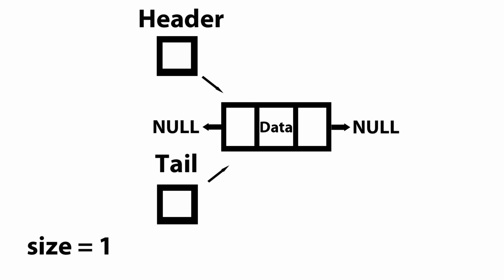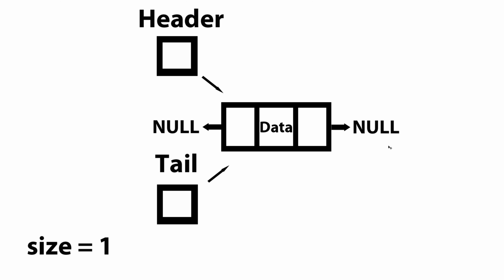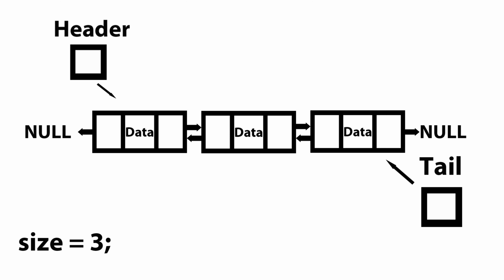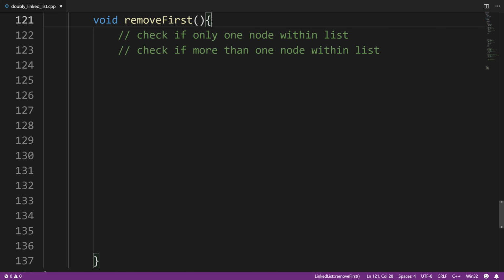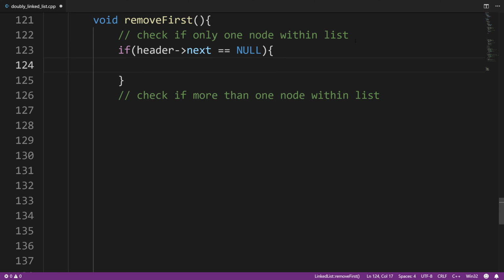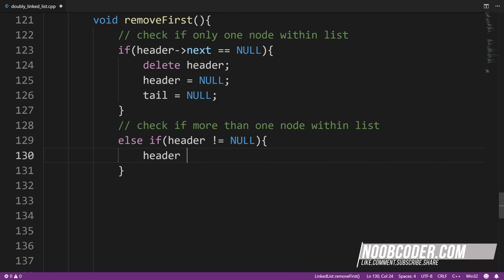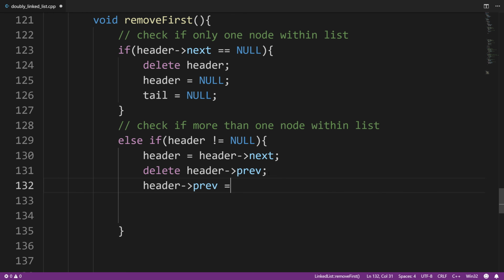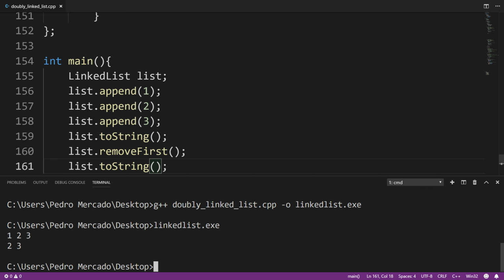Linked List For Beginners in C++ : Remove First Doubly Linked List Part14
In this tutorial, we're going to learn how we can remove the first node within our Doubly Linked List.